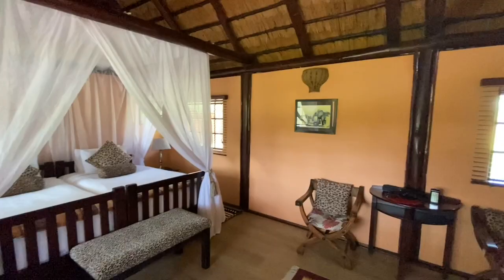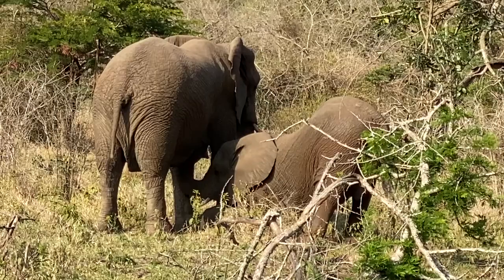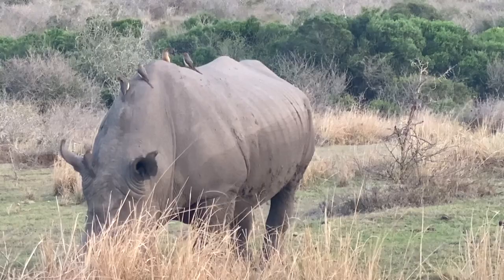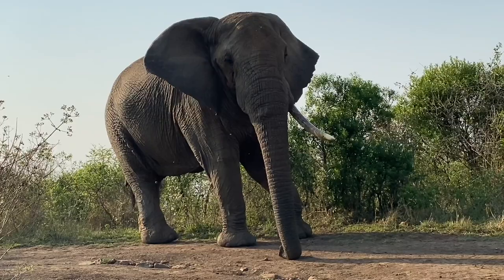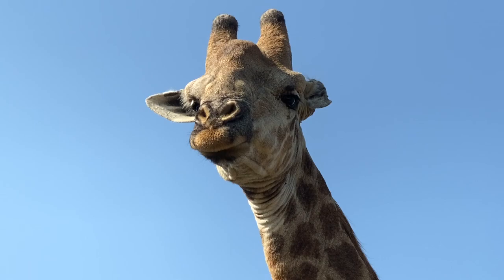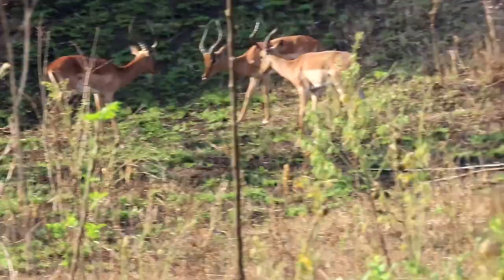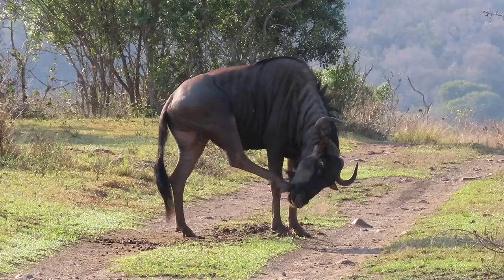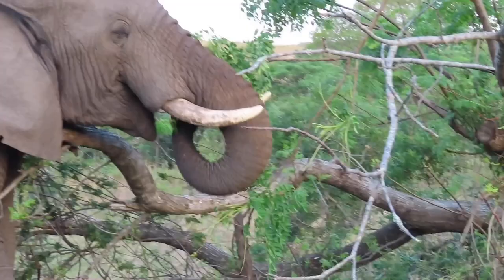The amazing elephants of Thula Thula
Meet my favourite elephant family living in the heart of Zululand, South Africa.